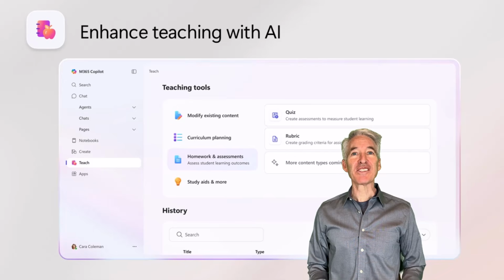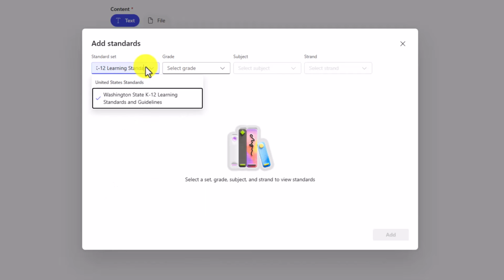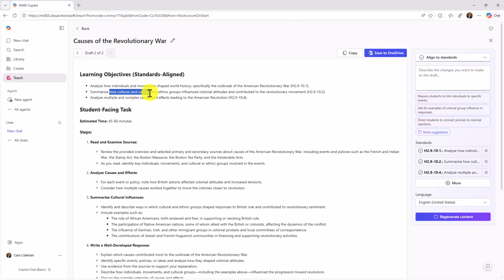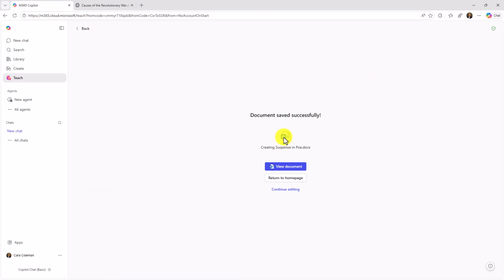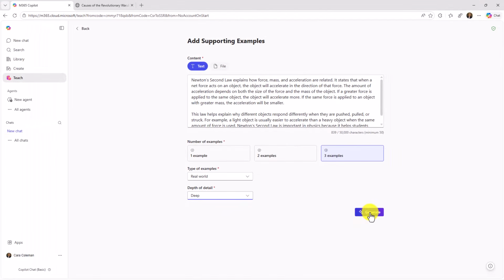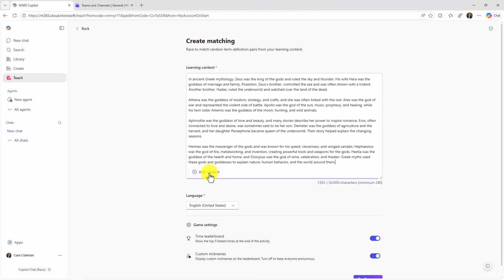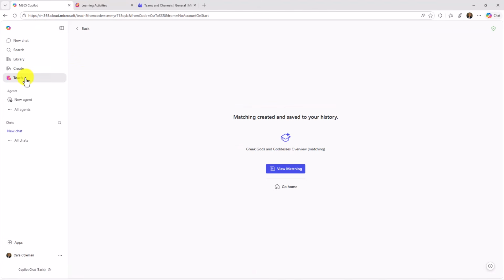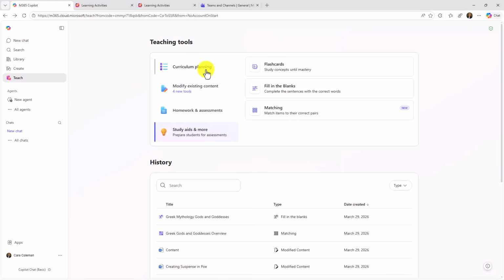6 New Features in the Teach Module for M365 Copilot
A step-by-step tutorial video showing 6 new Teach module features in the Microsoft 365 Copilot app. Unlock the power of Modify Existing Content and Learning Activities in Microsoft Teach and see how AI can help you quickly adapt lessons for different classroom needs. In this video, I’ll walk through six practical ways teachers can transform content in minutes—from adjusting complexity to creating ready-to-use content and learning activities.

What you’ll learn:
📏 How to align a lesson to standards
📖 How to modify reading level while preserving key concepts
💡 How to add supporting examples to strengthen understanding
🧩 How to differentiate instructions for different learners
✍️ How to turn content into a fill-in-the-blanks activity
🔗 How to create a matching game activity from existing material

Whether you teach science, English, history, or beyond, these examples will show how Teach AI-powered tools can save time and make lessons more flexible, engaging, and classroom-ready.

00:00 Introduction
00:15 Align to Standards
04:19 Differentiate Instructions
05:34 Modify Reading Level
06:52 Add Supporting Examples
08:05 Matching game activity
11:04 Fill in the Blanks activity